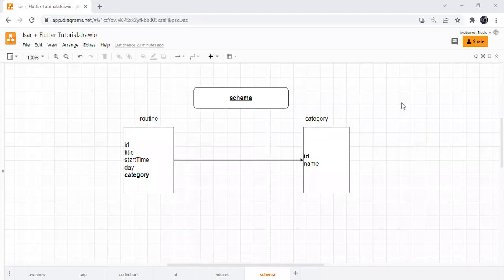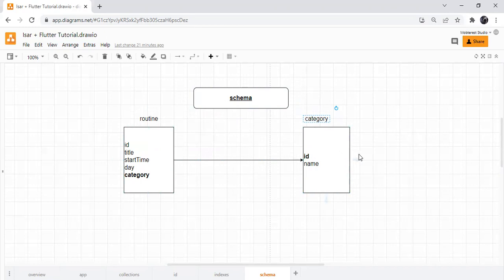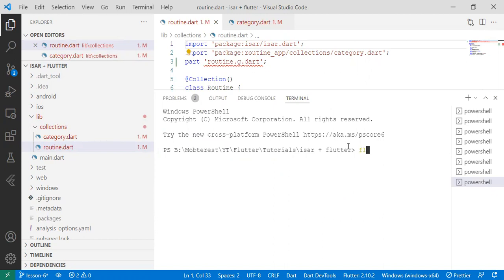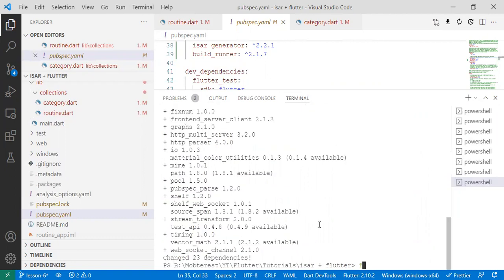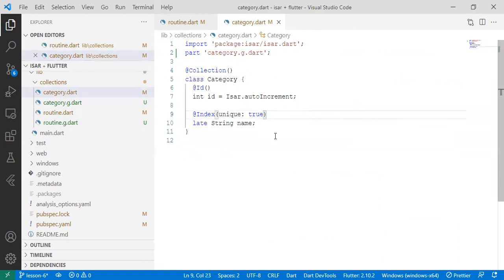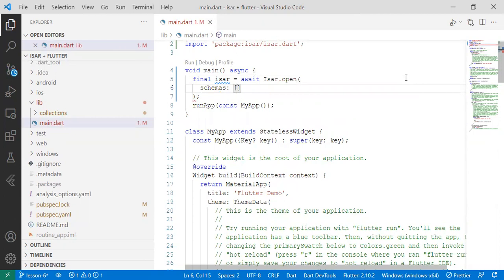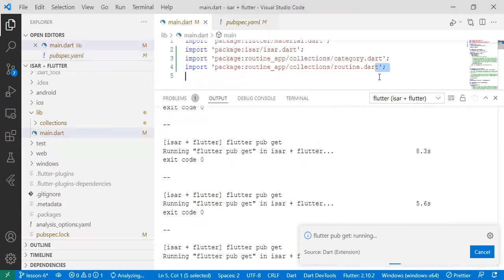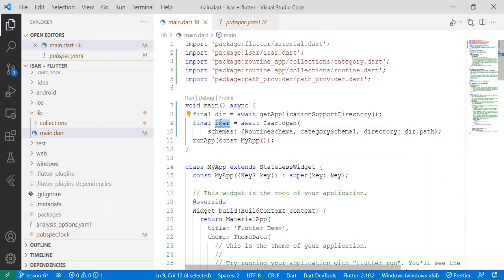Isar Database Tutorial #7 - Creating Schema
In this video, you’ll get in-depth on how to create the schema in the Isar database.